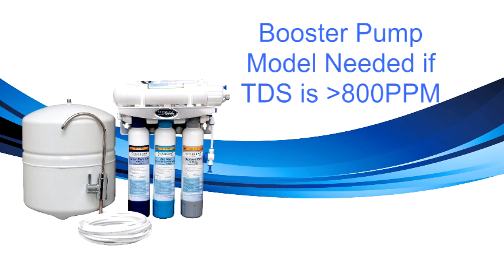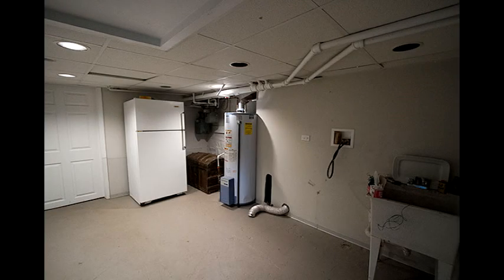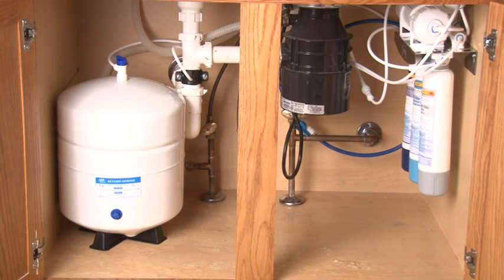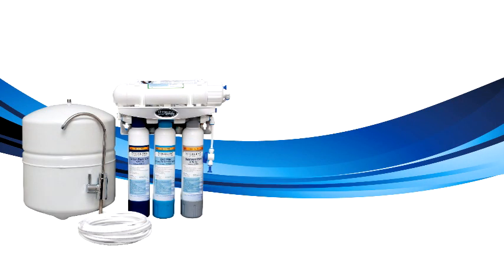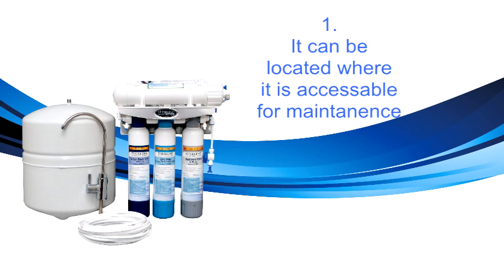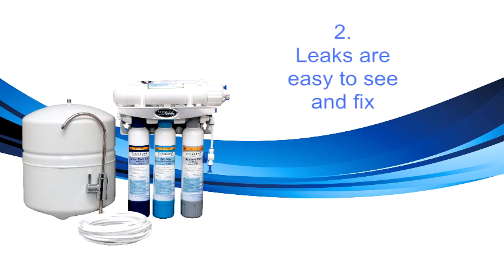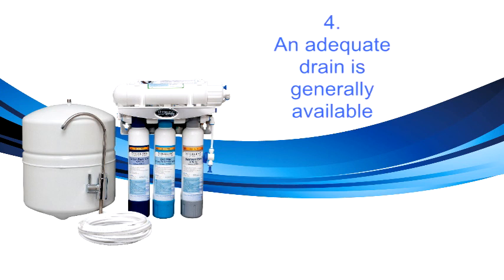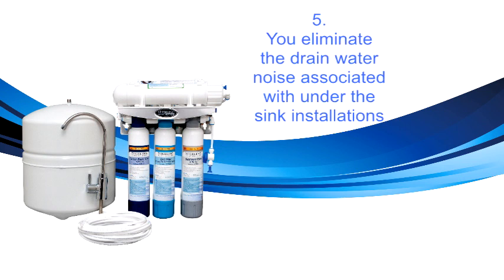How to Install Reverse Osmosis by Sterling Water System